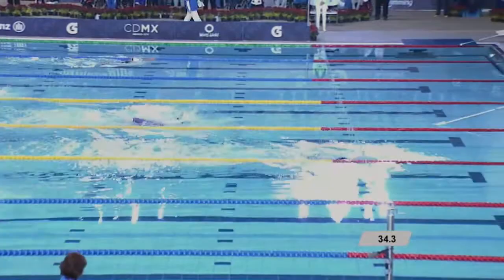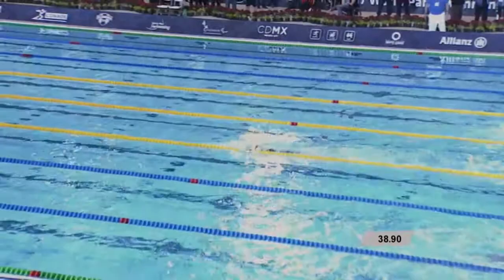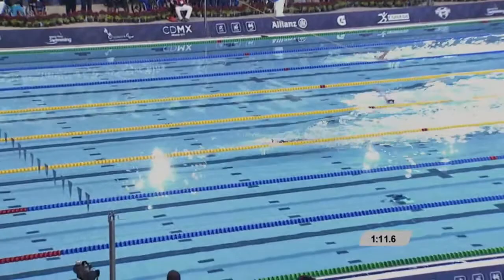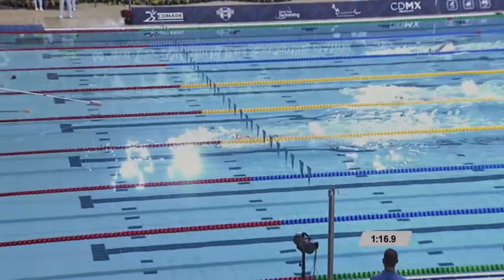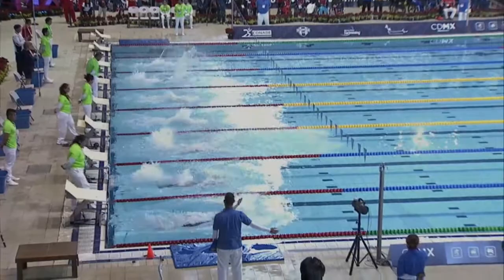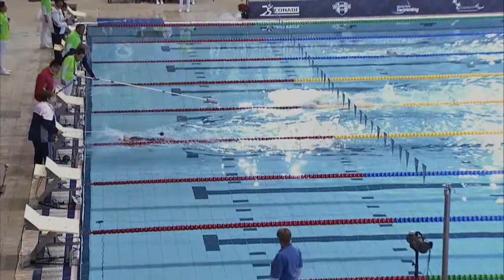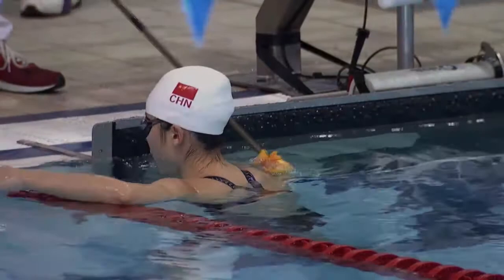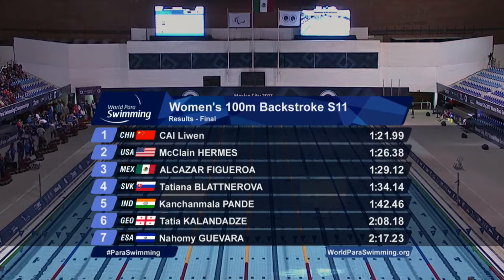Women's 100 m Backstroke S11 | Final | Mexico City 2017 World Para Swimming Championships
Gold: Liwen Cai (China)
Silver: McClain Hermes (United States Of America)
Bronze: Matilde Alcazar Figueroa (Mexico)

Start list:

Liwen Cai (China)
McClain Hermes (United States Of America)
Matilde Alcazar Figueroa (Mexico)
Tatiana Blattnerova (Slovakia)
Kanchanmala Pande (India)
Tatia Kanandadze (Georgia)
Nahomy Guevara (El Salvador)

For more information on the Mexico City 2017 World Para Swimming Championships, please

The 2017 Para Sport Festival will feature both the World Para Swimming Championships and World Para Powerlifting Championships.

Two of the biggest Para sport competitions will be held together for the first time in history in Mexico City from 2-8 December.

The competition has been rescheduled from 30 September - 7 October following the devastating earthquake that hit Mexico City on 19 September.

Around 1,200 athletes, officials and staff from 89 countries plus the Independent Paralympic Athletes’ Team will compete across both sports.

The Francisco Marquez Olympic Swimming Pool will stage the swimming competition.

International Paralympic Committee's vision is to make for an inclusive world through Para sport. Our mission is to lead the Paralympic Movement, oversee the delivery of the Paralympic Games and support members to enable Para athletes to achieve sporting excellence.